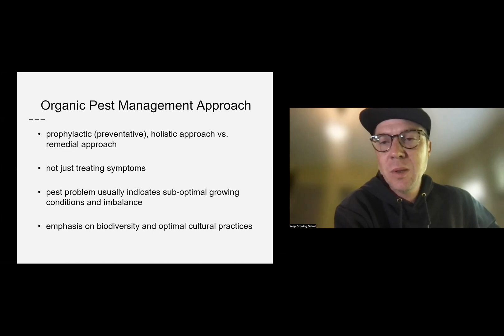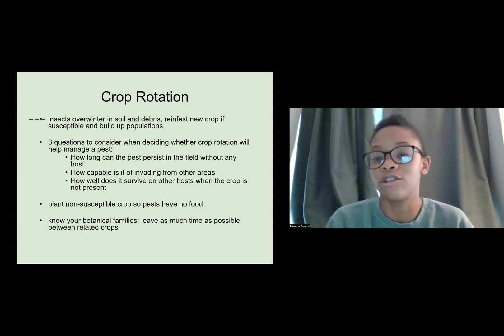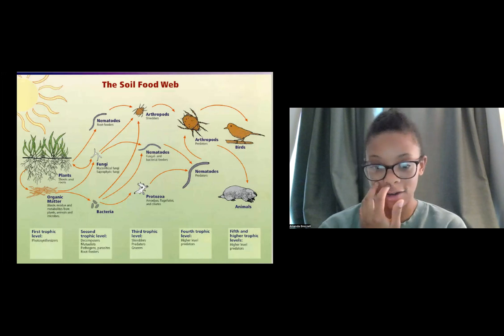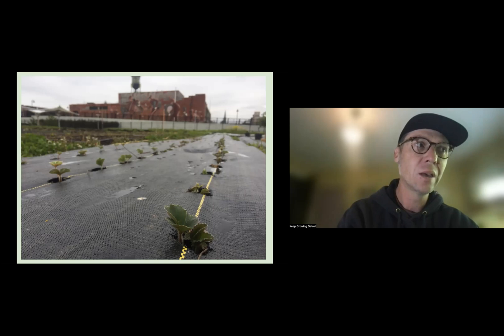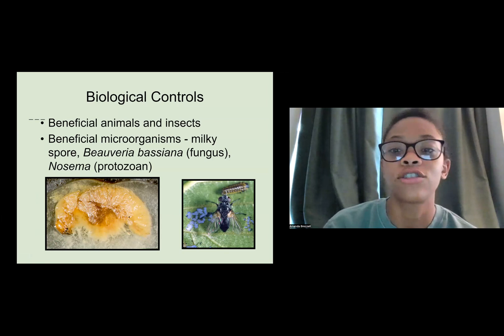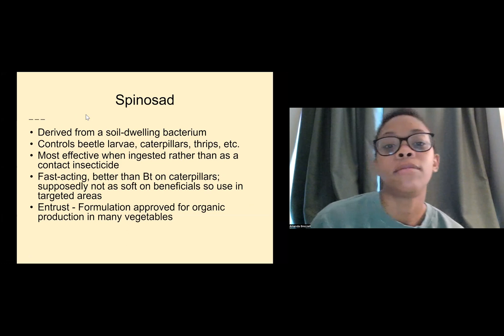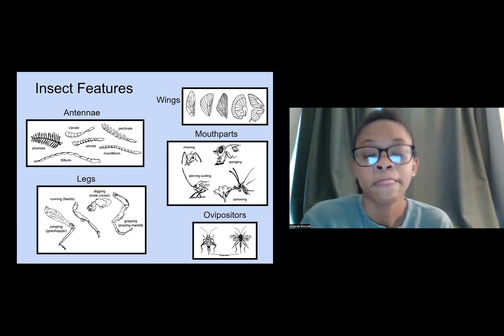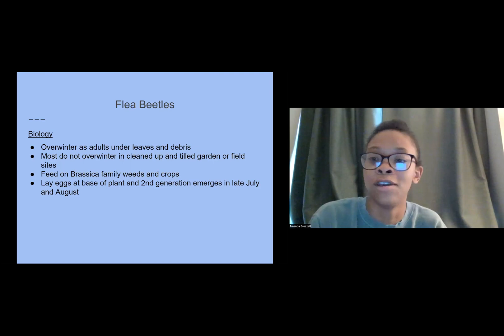Vegetable Garden Pest Identification and Management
Holes in your collards? Slugs in your lettuce? One bite out of an almost ripe tomato? Argh!!! Join Amanda Brezzell of Fennigan's Farms for a discussion of methods to prevent and address pest problems.